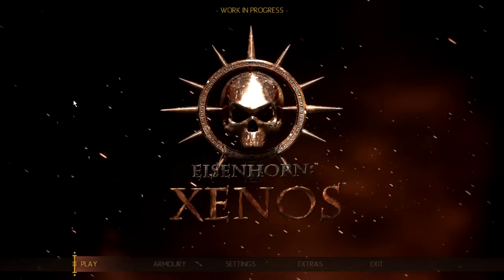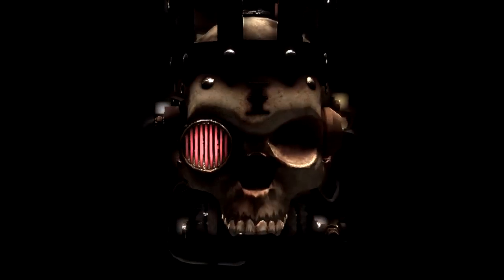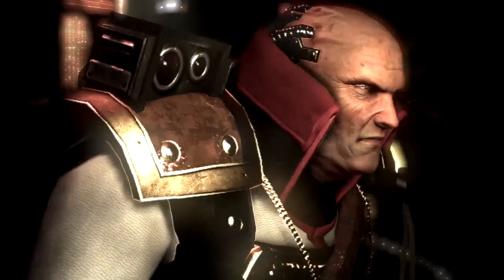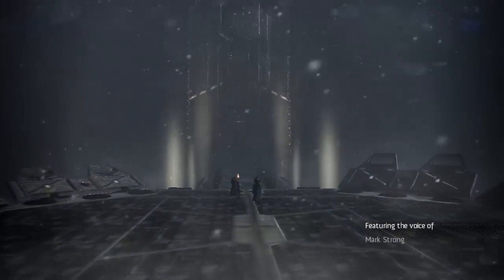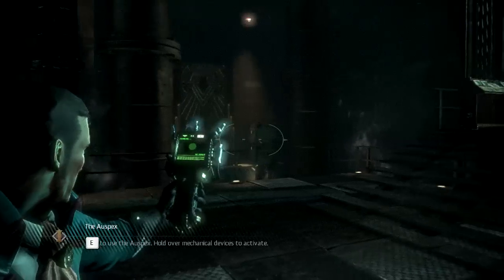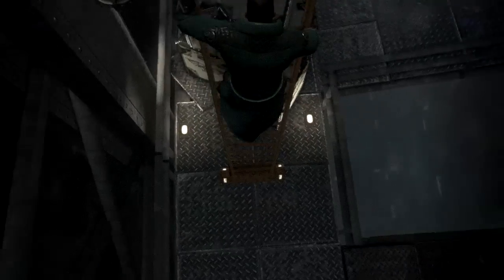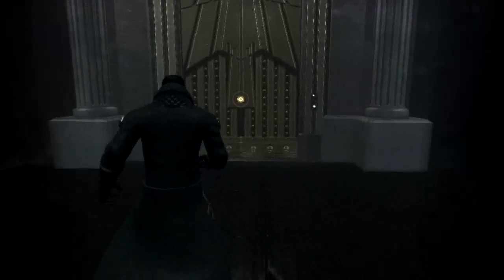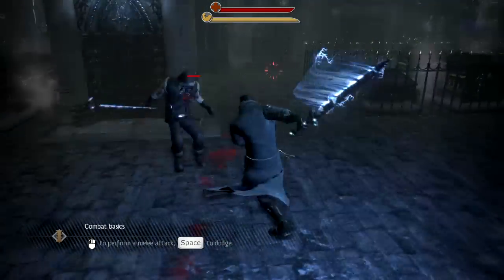Eisenhorn: Xenos Preview Gameplay & First Impressions | Warhammer 40k Game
Hello Warhammer fans. Today I am showing you guys some gameplay from the preview build of the game Eisenhorn: Xenos which is within the Warhammer 40,000 (40k) universe. I also give a quick first impressions from playing this game for 30-40 minutes. In this gameplay of Eisenhorn: Xenos I show of the basics of the world, the general combat using a sword along with a gun and showing its slight learning curve for time precision fighting.

Stalli  out! :D

Want to join my network? anybody can!